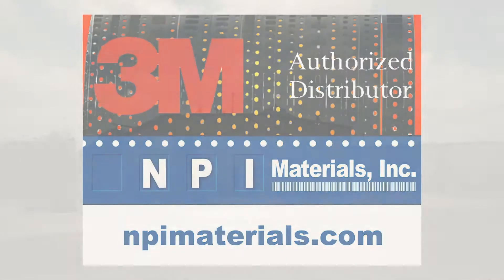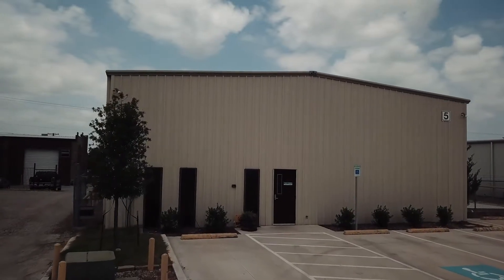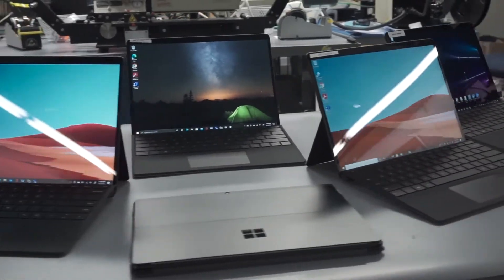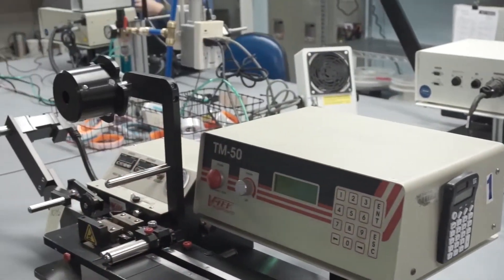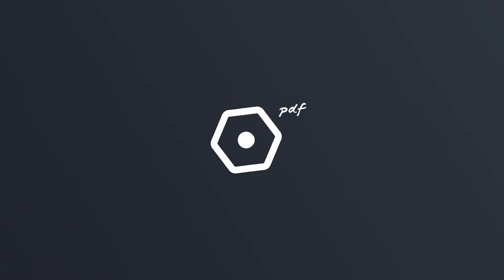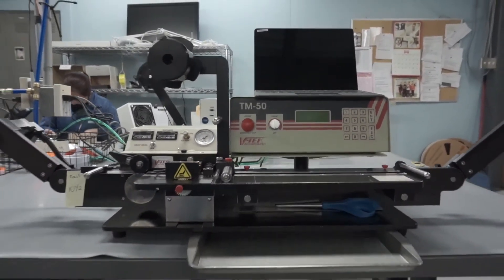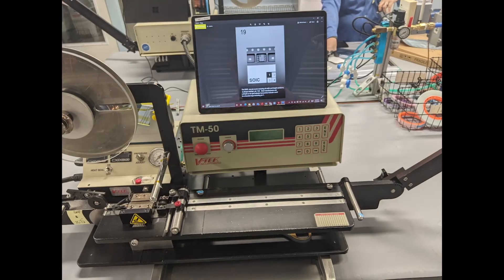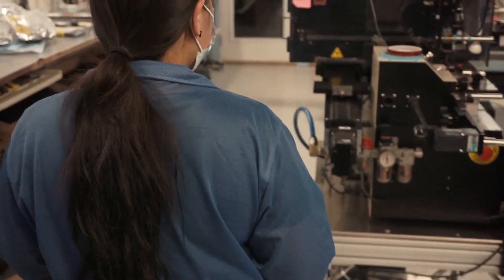Qualcomm Small Business Accelerator Program: NPI Materials Success Story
Early on in the pandemic, Qualcomm realized it had the means to support small businesses. That’s why we made it a priority to launch the Qualcomm Small Business Accelerator Program in 2020, which is designed to support small business owners transition to mobile-first businesses that can thrive in today’s business climate and be set up for success in the long-term.

One of the companies that applied and was accepted into the Small Business Accelerator Program is NPI Materials. NPI Materials, a provider of tape and reel services, other SMT component preparation services, and carrier and cover tape products, reached out to Qualcomm because it was experiencing a severe sales decline. Though deemed an essential business, NPI Materials was not equipped to keep the business afloat and staff employed. Put simply: The company was not built for social distancing.

The company had two objectives for 2020: replace its legacy order process with the latest Microsoft SQL server technology and achieve ISO 9000 registration. Then Covid-19 hit. NPI’s priority quickly became about business transformation. With Qualcomm’s help, the team was able to pivot. NPI Materials received a shipment of Microsoft Surface Pro X mobile PCs. These Snapdragon PCs proved transformative to this small business. And the Qualcomm-enabled Wi-Fi 6 mesh nodes contributed to NPI’s business transformation.

The total impact of the Qualcomm Small Business Accelerator Program on NPI Materials is yet to be seen, but the company has no doubt that the contributions made by Qualcomm, including the Microsoft Surface Pro X mobile PCs, will be game changers.